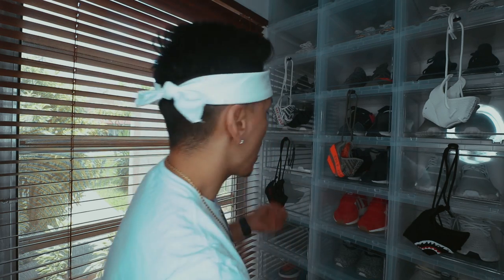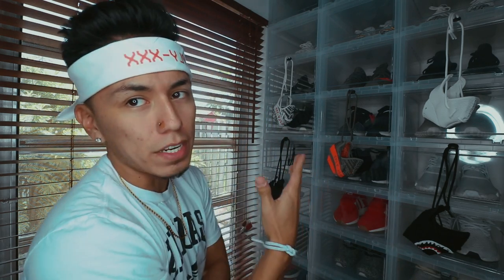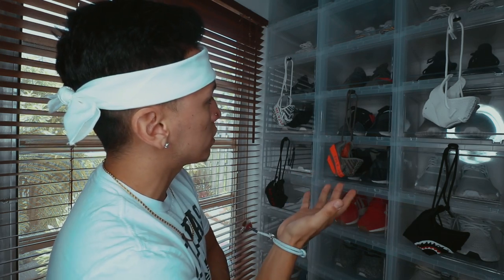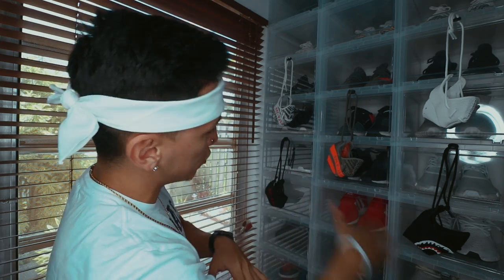CREAM WHITE YEEZY FACE MASK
-MY LINKS-
MY KNIFE

INTRO/BODY: Beats by & Produced by @juaannzy
OUTRO: Produced by Slowpvin